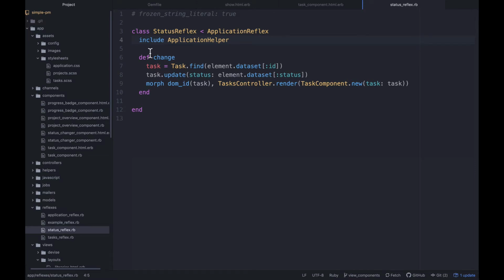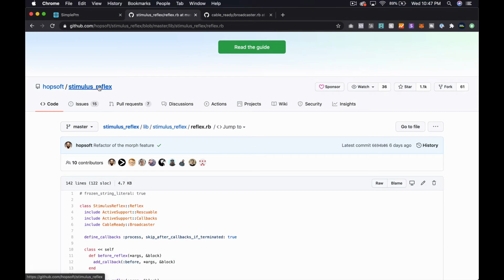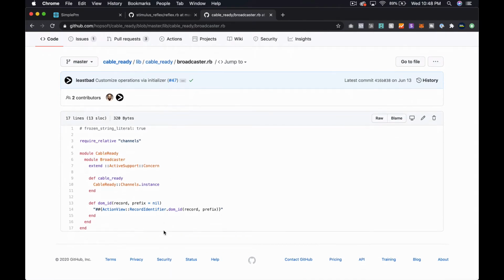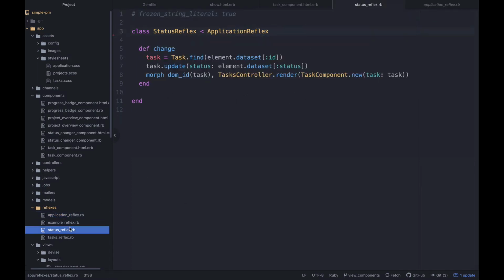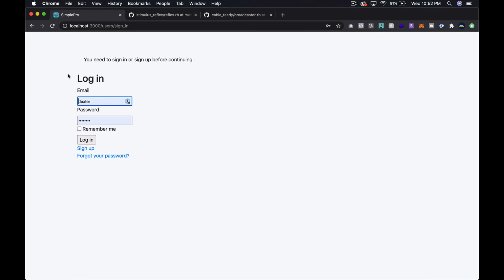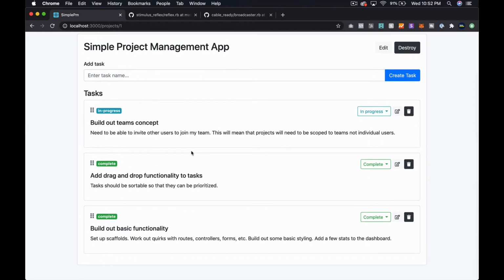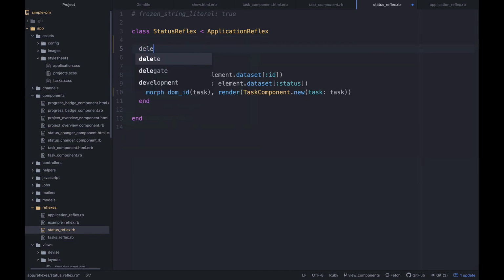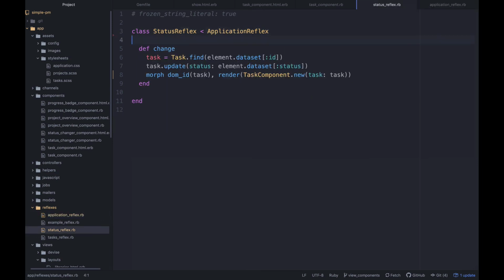Stimulus Reflex Morph Modes | Selector Morphs with Rails View Components (Correction!)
This episode covers new features coming out in Stimulus Reflex 3.3.0. We'll cover how to broadcast view components from the Reflex using CSS selectors instead of broadcasting the entire view.

Stimulus Reflex makes creating reactive apps in Ruby on Rails a breeze. You can achieve in a few minutes what would take hours or days to build in an environment using a front-end framework (e.g. React) along with a backend API.

👊 Helpful Links 👊